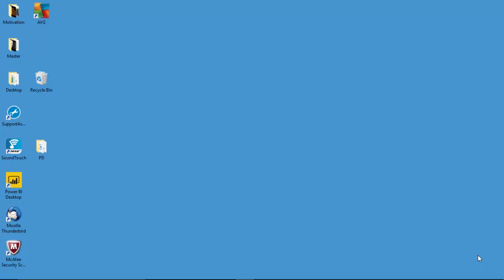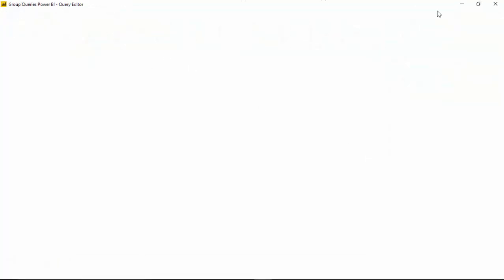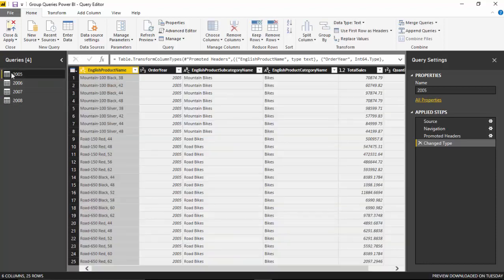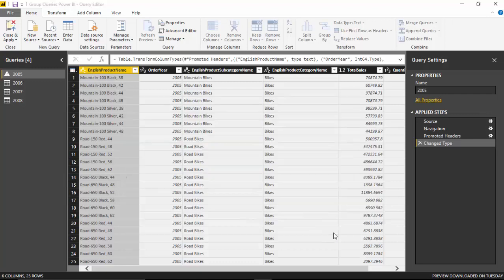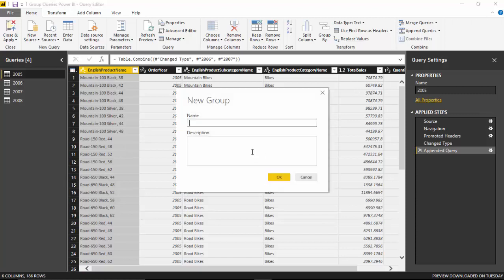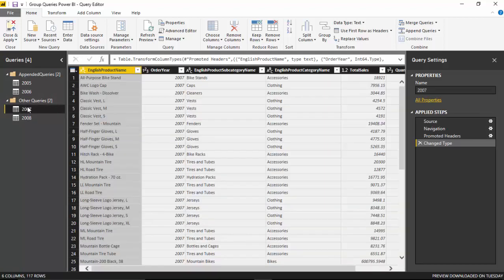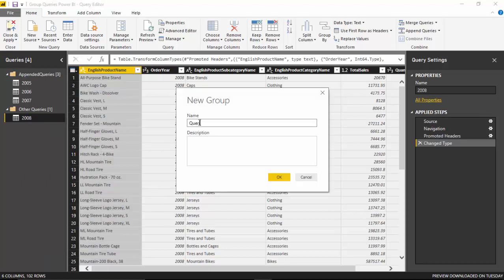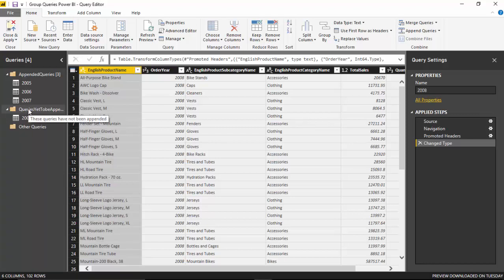Group Queries Power BI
Published on Oct 26, 2017:
In this video, we will learn to group queries in Power BI. We will use the power query editor to group the queries.

In the previous video, we learnt to append queries in power BI.